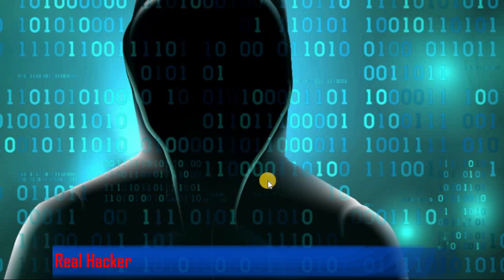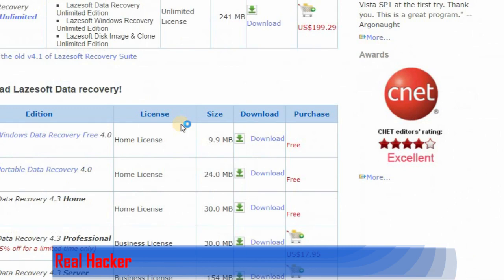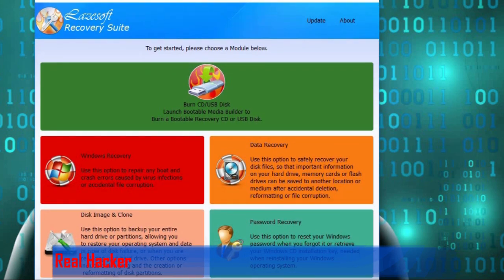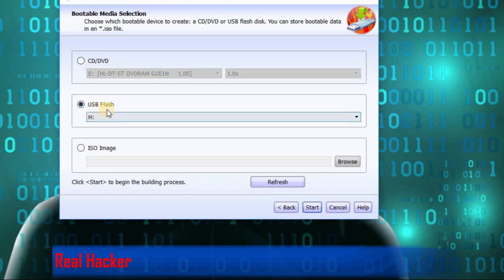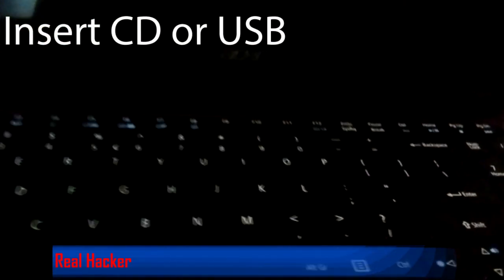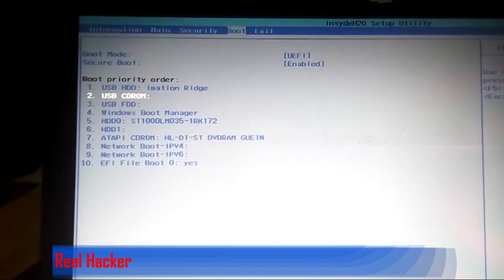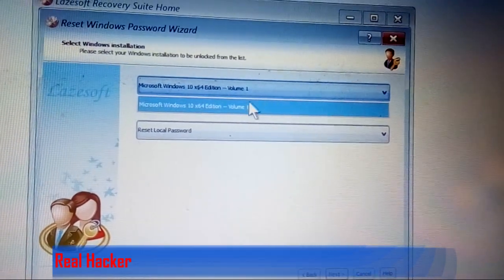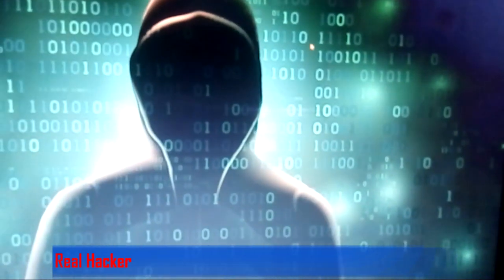Hack Computer Admin Account Easy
This is the way that we can easy recover our computer password.You can use this method for,

- Windows XP 32 bits
- Windows XP 64 bits
- Windows Vista 32 bits
- Windows Vista 64 bits
- Windows 7 32 bits
- Windows 7 64 bits
- Windows 8 32 bits
- Windows 8 64 bits
- Windows 8.1 32 bits
- Windows 8.1 64 bits
- Windows 10 32 bits
- Windows 10 64 bits

*First You Have to Bootable Your CD or USB.
*To Bootable Download Lazesoft software.

Then you can FOLLOW my video and guide lines.

WARNING. !

This video is education purpose only.